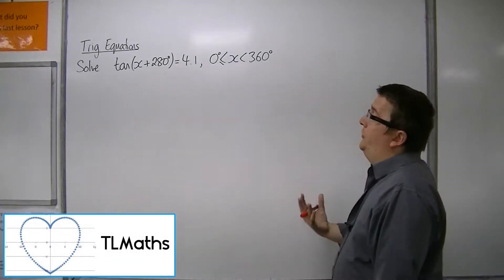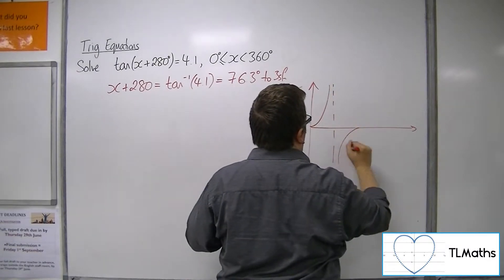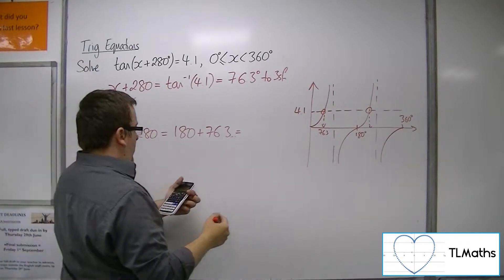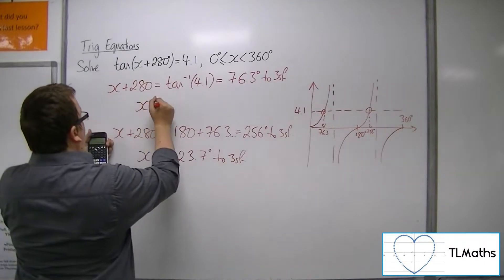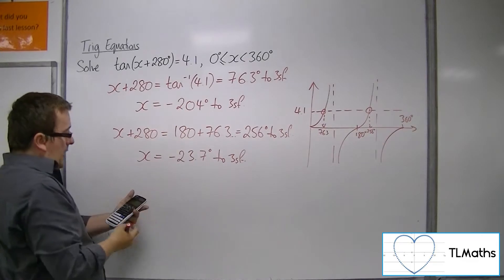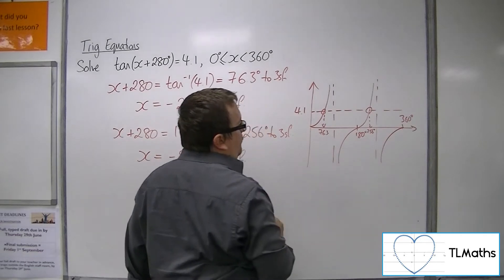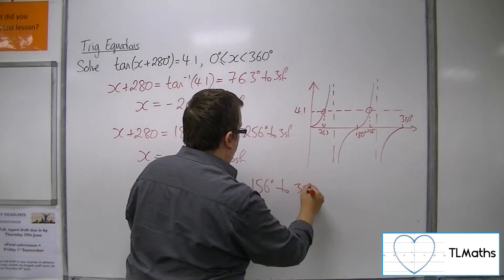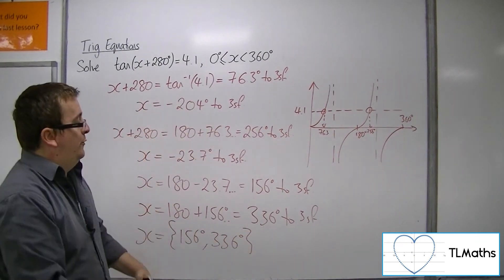A-Level Maths: E7-25 [Trig Equations: Solve tan(x + 280) = 4.1 between 0 and 360 degrees]